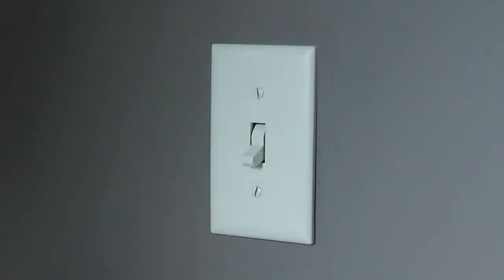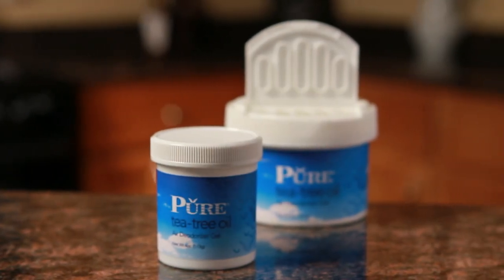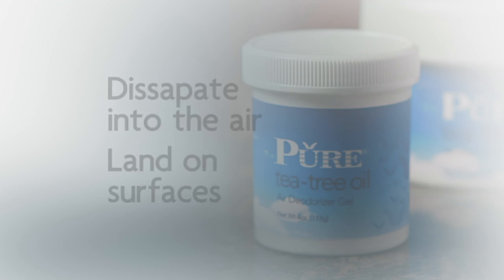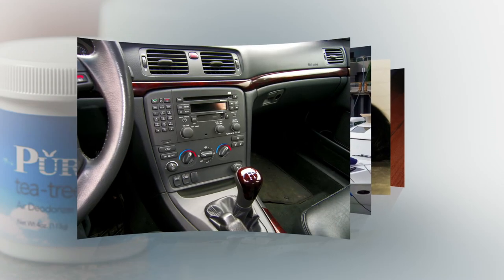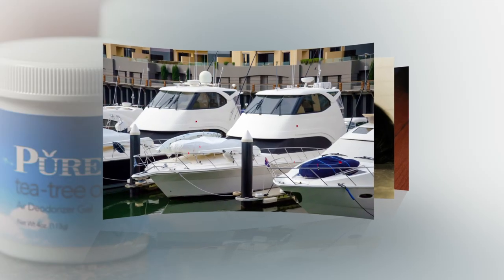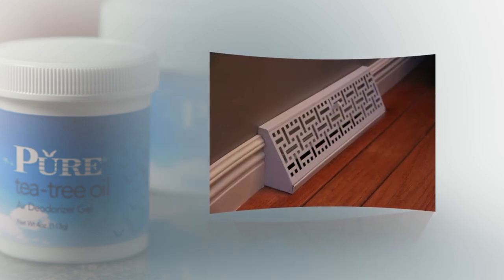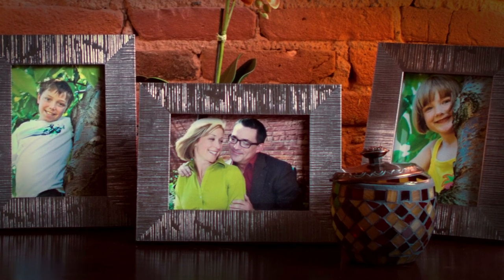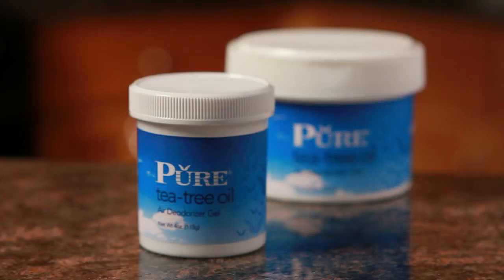Tea Tree Oil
Pure Tea Tree Oil delivers the simplest, most effective solution in controlling bacteria, fungi, and mold in your home.

Pure Tea Tree Oil Is a patent pending formulation containing Pure, Distilled Pharmaceutical Graded Australian Tea Tree Oil in a solid bio-degradable gel composition.

Pure Tea Tree Oil is the essential oil obtained by steam distillation of the leaves of Melaleuca Alternifolia, which is a native species found in Northern New South Wales, Australia.

Pure Tea Tree Oil is known as a broad spectrum fungicide/germicide/biocide, which is effective against a very wide range of bacteria, yeasts, mold and fungi at very low minimum inhibitory concentrations.